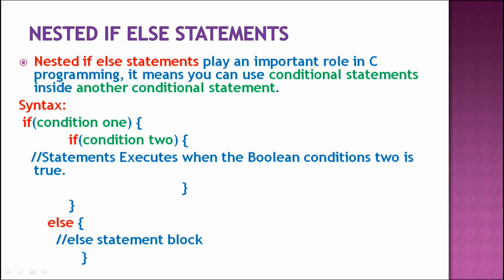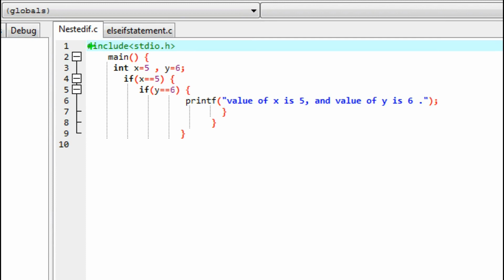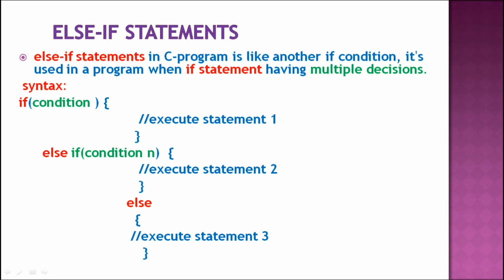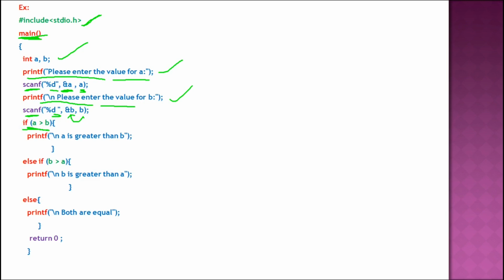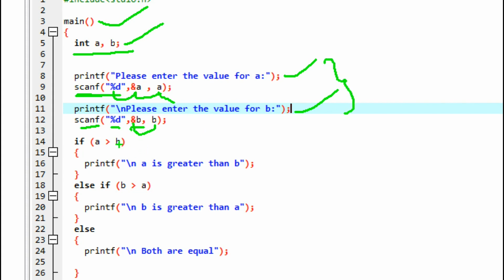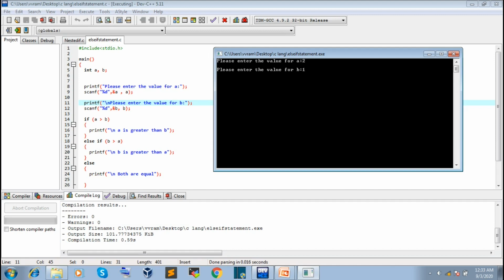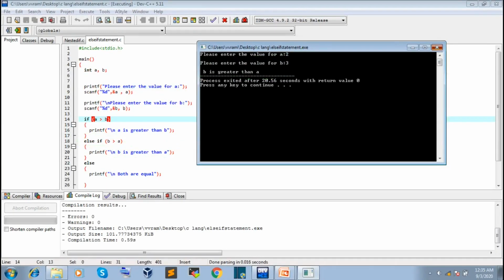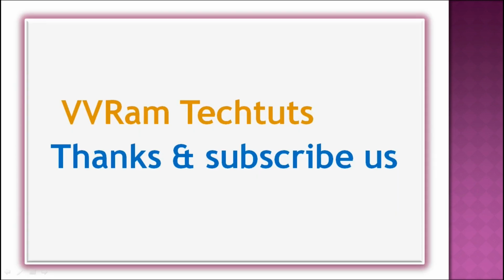11.C-Programming | Nested-If-Statements | Else-If-Statements | VVRam Techtuts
C-Programming | Nested-If-Statements | Else-If-Statements | VVRam Techtuts